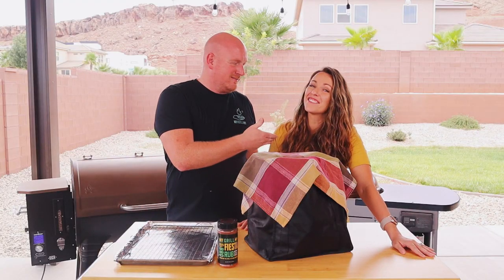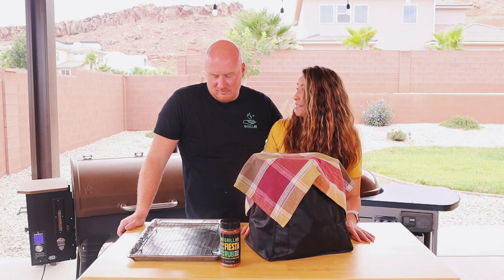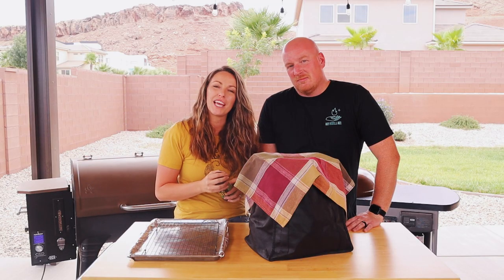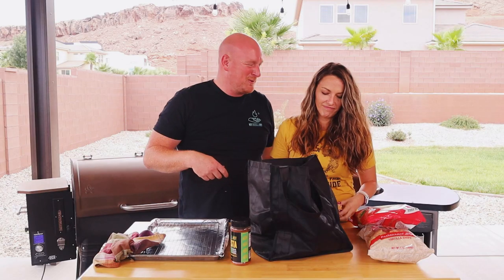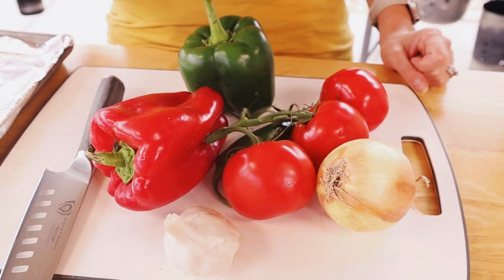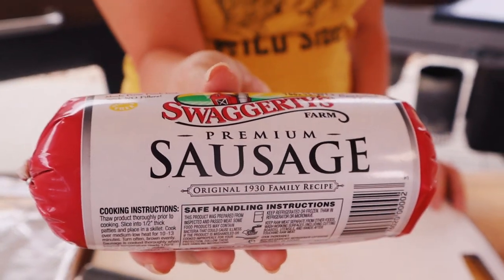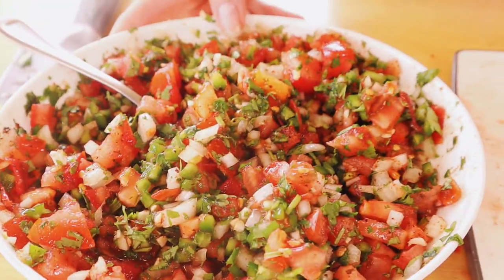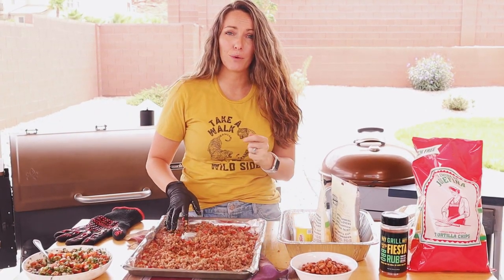I was wrong! I should've done this sooner! | Smoked Queso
This smoked queso has taken over social media, and it's no wonder! This cheesy smoked queso dip is totally addictive and perfect for parties.